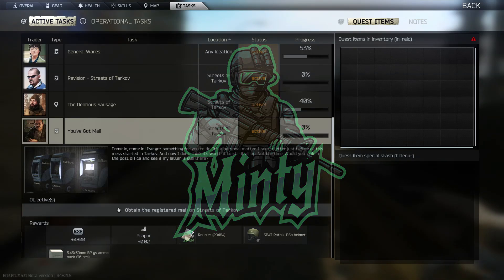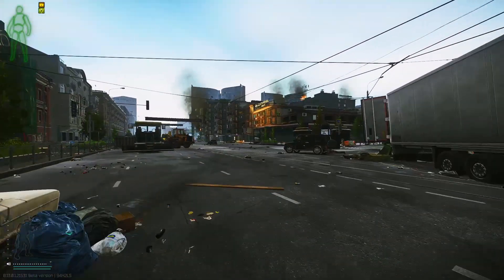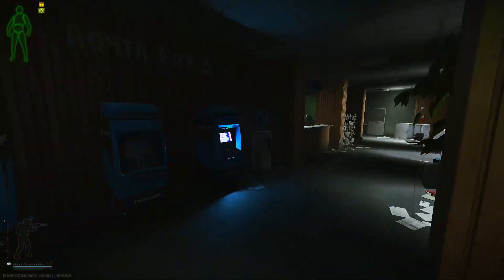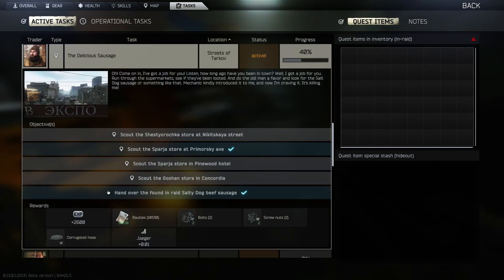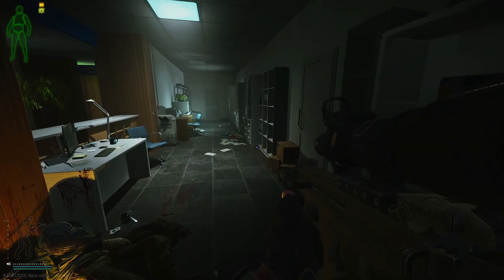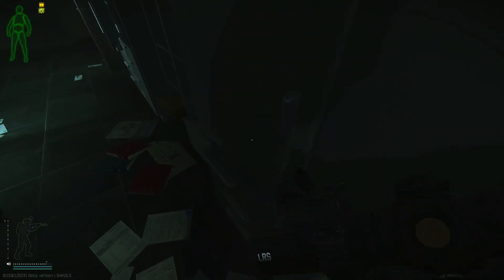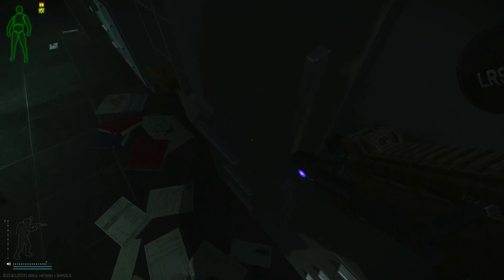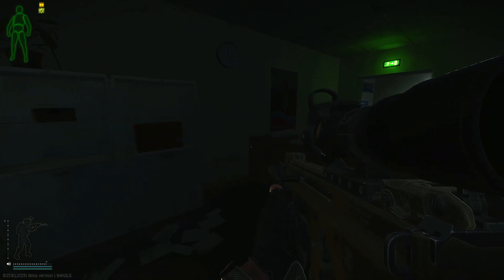You've Got Mail - Streets of Tarkov Quest Guide [Patch 0.13]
Prapor - You've Got Mail Quest guide Patch 0.13